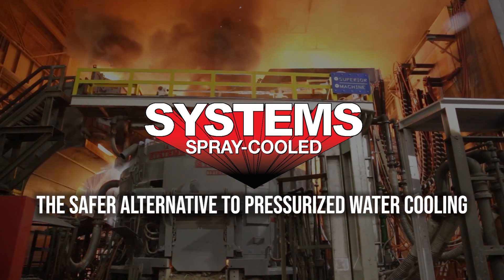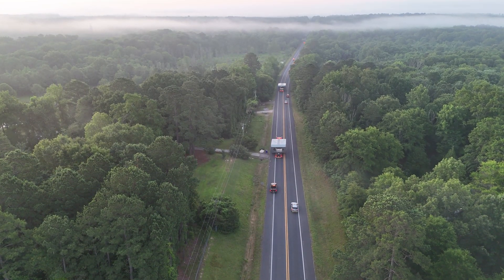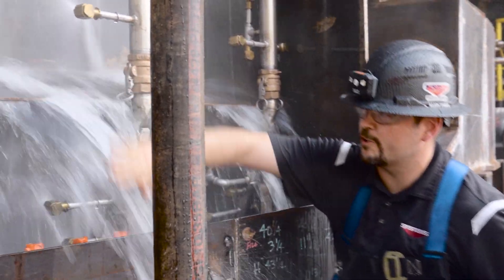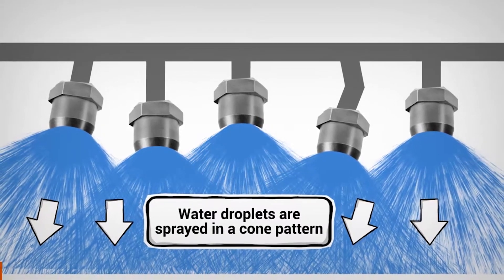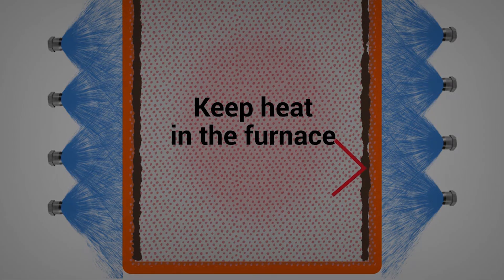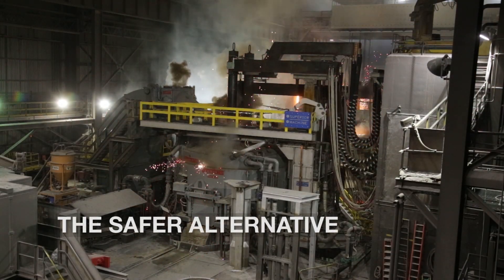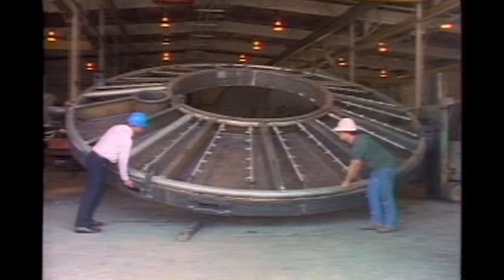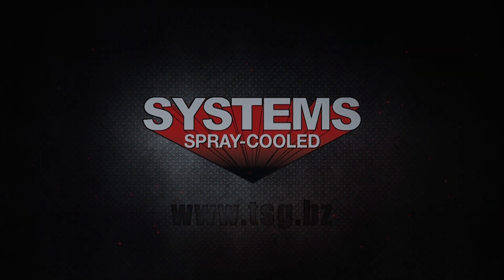Systems Spray-Cooled: Safety, Efficiency & Milestones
Systems Spray-Cooled is the safer, greener alternative to traditional pressurized water cooling. Its innovative design maximizes uptime, minimizes downtime, and significantly reduces environmental impact, making it a more sustainable and reliable choice.

From its development to recent installation milestones, watch how Spray-Cooled is becoming The Green Standard in water cooling, providing industries with a safer, more efficient solution.